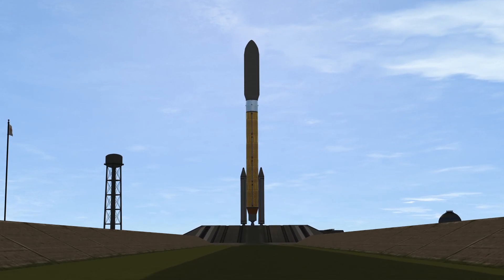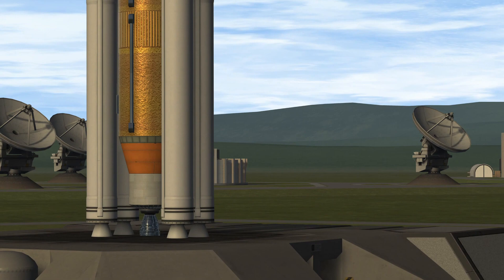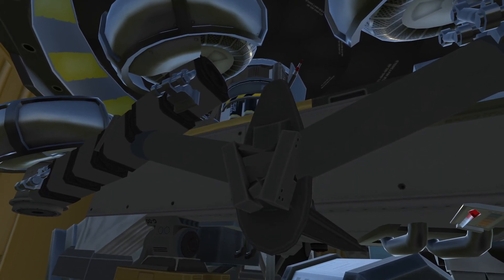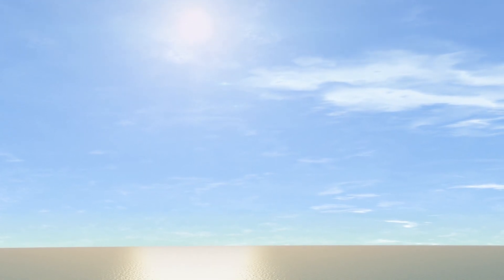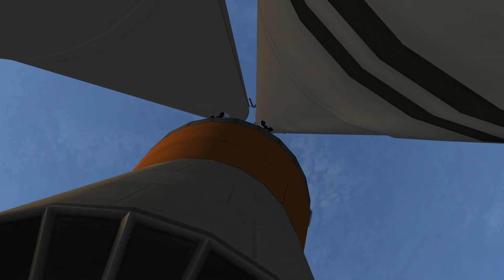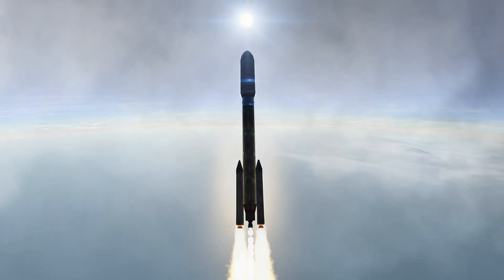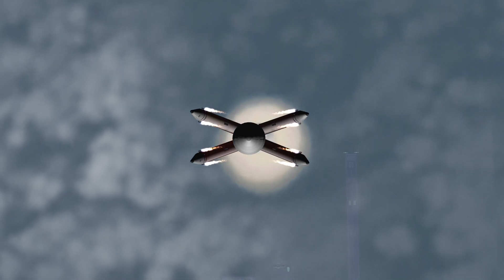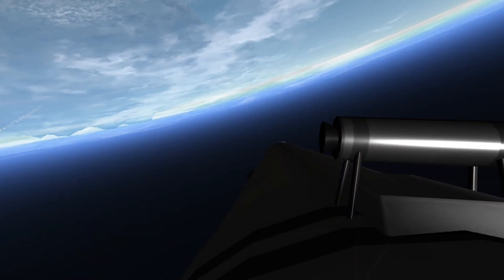Mars 2020 in KSP! (Perseverance + Ingenuity)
This morning at 7:50 Eastern time, the "Mars 2020" mission launched from Cape Canaveral, FL.
The very much anticipated mission carries the Perseverance rover, as well as a small drone named Ingenuity.

Perseverance will search for signs of life on Mars, and collect surface samples which may one day be returned to Earth.
Ingenuity is a proof of concept for flight on mars. It will be attached to the belly of Perseverance until it is deployed.

I wanted to recreate this important NASA mission in Kerbal Space Program, so.. here it is!
Here are the links to the craft files:

("1" toggles the motor, and holding down "b" while keeping the motor engaged can help with control)
(2,3,4, and 5 control different functions of the rover)

*The vessels are stock and should work assuming I didn't put a modded part on accidentally, but they may require parts from the DLC's
Mods used:
- Scatterer
- Texture Replacer
- Textures Unlimited
- Camera Tools
*Vessels are 100% Stock
- 0:00-1:41 || Atlantis by Jason Shaw
- 3:28-8:35 || A view from Earth by Jason Shaw
- 8:43-12:53 || Roboskater by Jason Shaw

-All other Audio from NASA